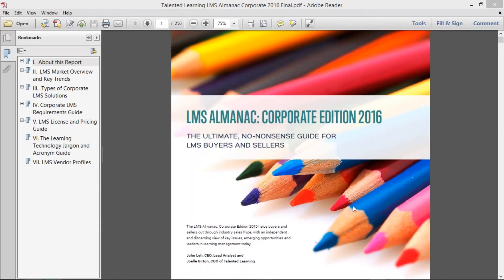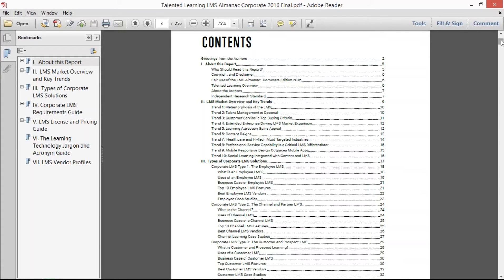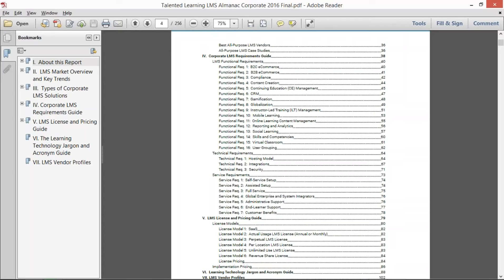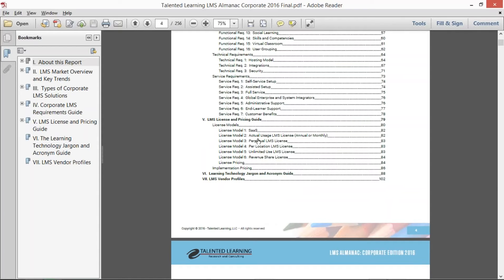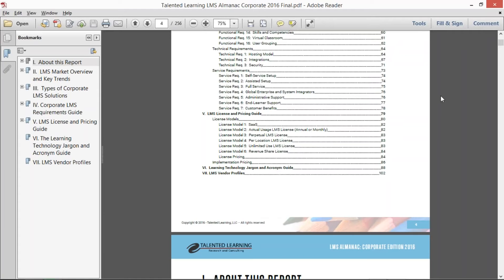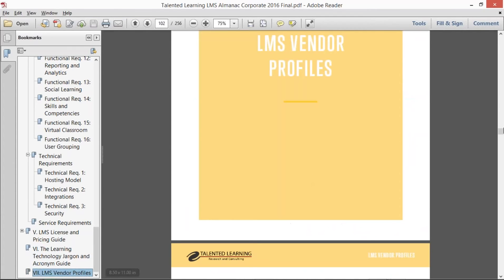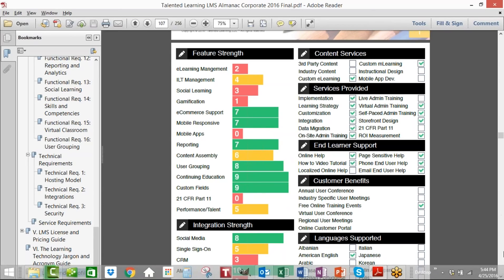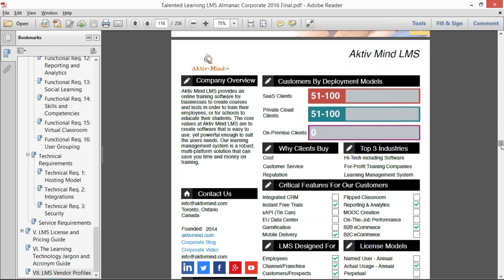Talented Learning LMS Almanac Preview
The LMS Almanac is the ultimate, no-nonsense guide to LMS buying and selling.  Join CEO and Lead Analyst, John Leh, as he guides you through the various sections of the Almanac and outlines the importance of the detail.

Looking for reliable intelligence to guide your decisions about today’s commercial LMS and learning systems landscape? Then you don’t want to miss the new Talented Learning 2023 Commercial LMS and Learning Systems Report
About John Leh and Talented Learning

John Leh, a world-renown blogger, podcaster and speaker on learning technology has over 25 years of experience on the front lines of LMS buying and selling. Since 2014, he has reviewed over 300 LMSs and has been helping hundreds of the world’s premier organizations choose their best LMS.

Talented Learning is a fiercely independent research, consulting and education firm devoted to helping organizations of all sizes choose and use LMS solutions and related technologies for their unique business needs.

Follow Talented Learning and you'll always be at the cutting edge of the learning tech market:

→ Twitter John Leh and Talented Learning